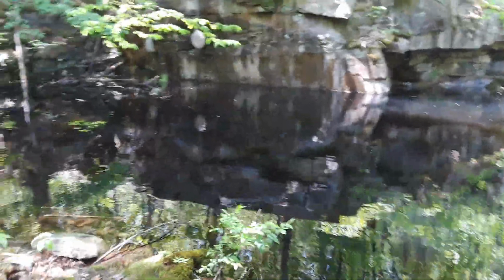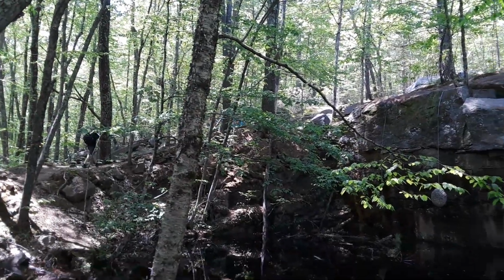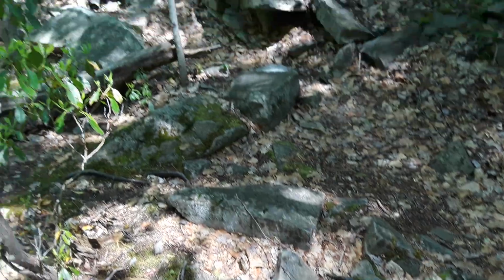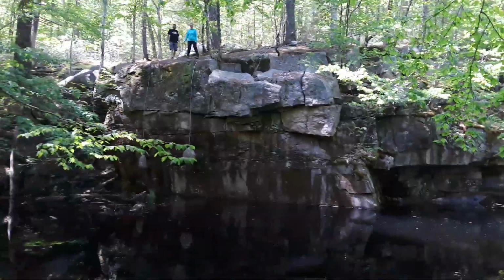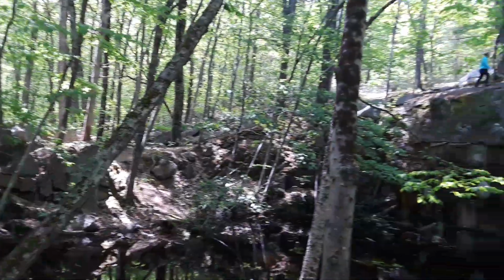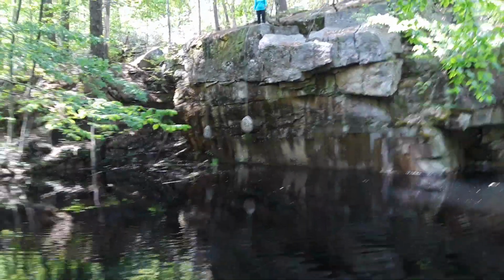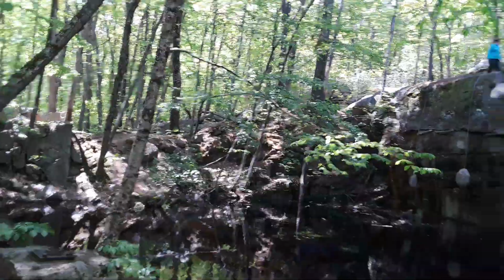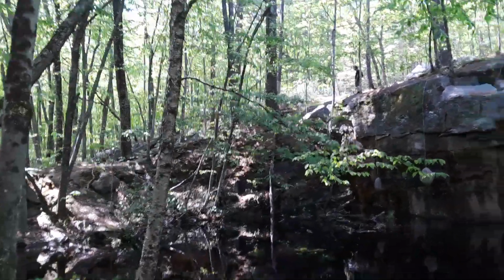Old Quarry - Andres Institute of Art - Brookline NH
This video was taken on May 21st 2023 at an old abandoned quarry at the base of Potanipo Hill in Andres Institute of Art in Brookline, New Hampshire.